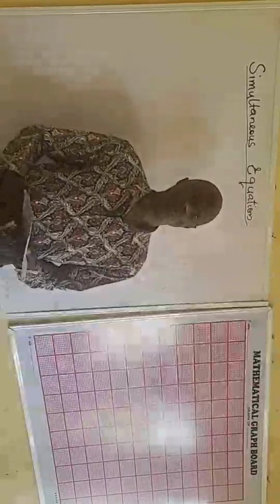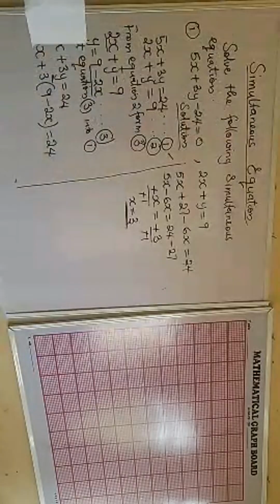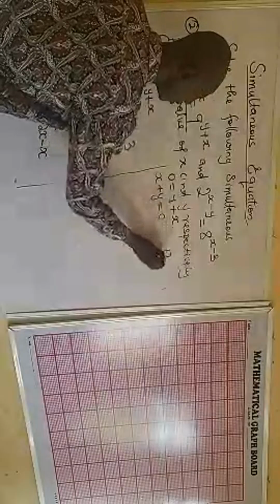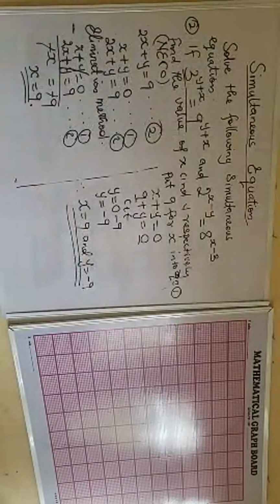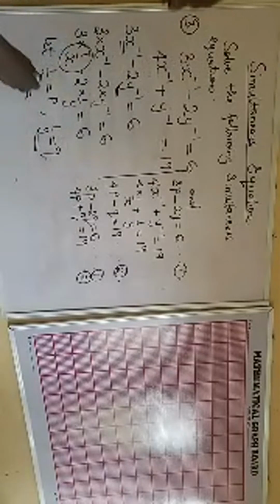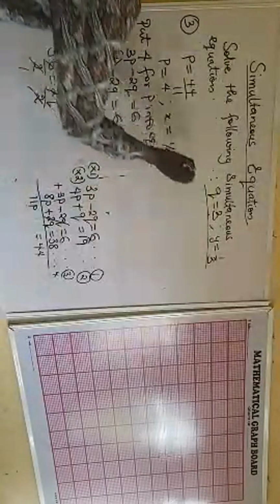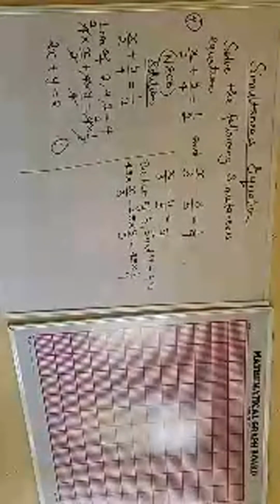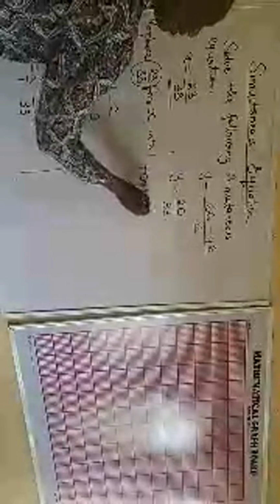Maths Trick on Simultaneous Equation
Simultaneous Linear equation